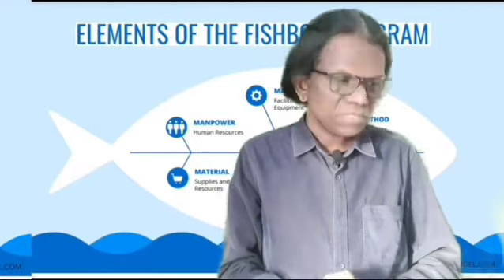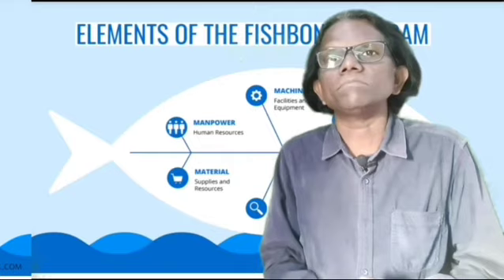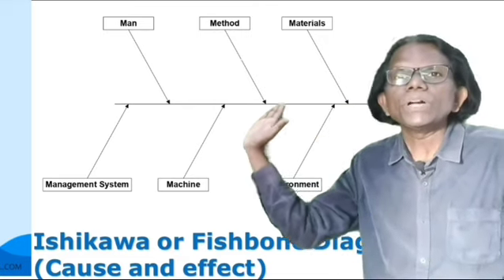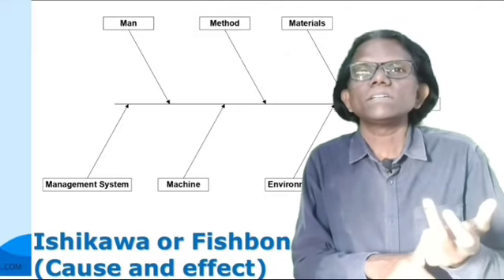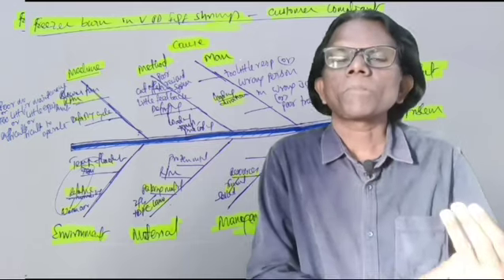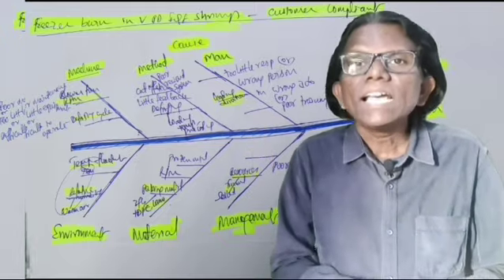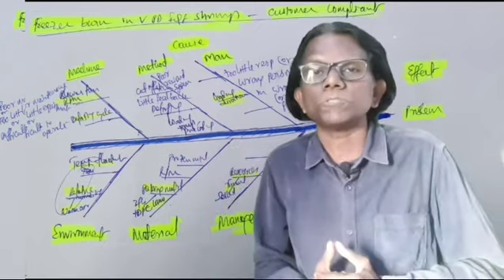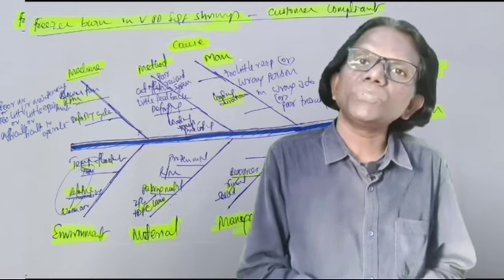Root Cause Analysis Cause & Effect Fishbone Diagram